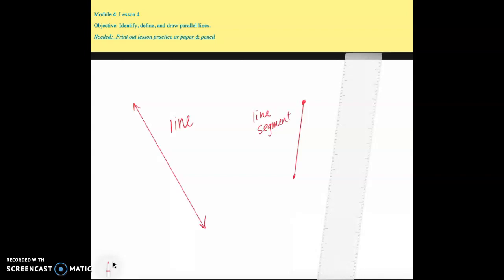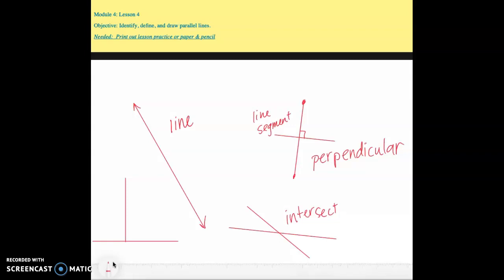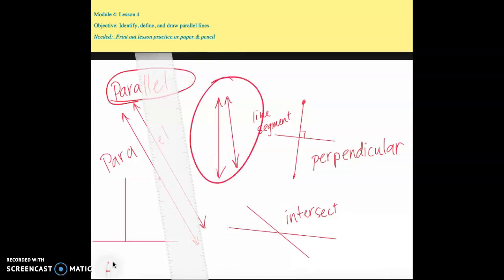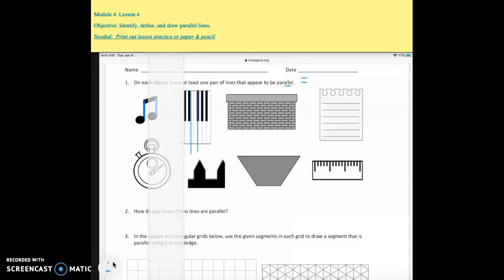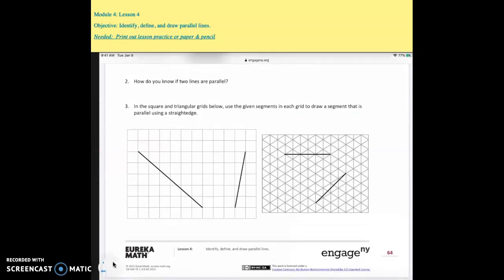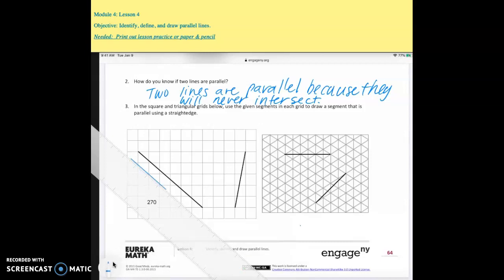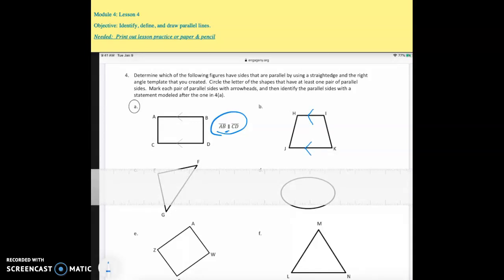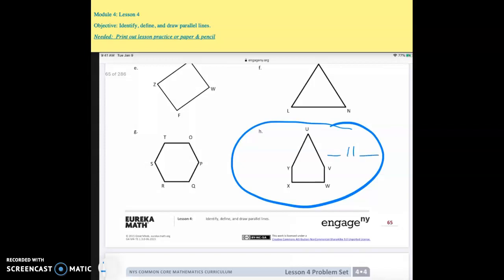Module 4, Lesson 4